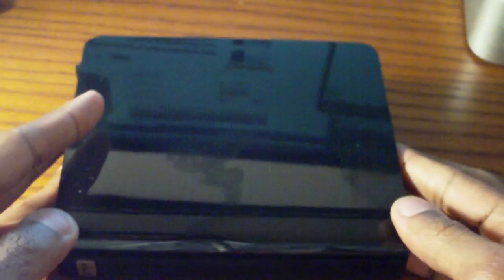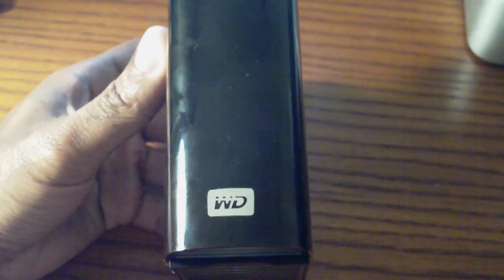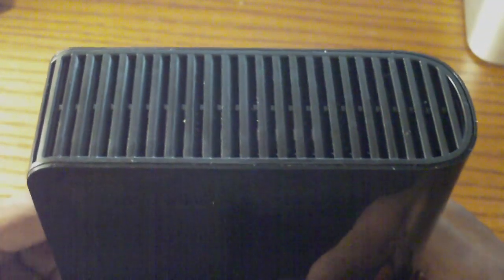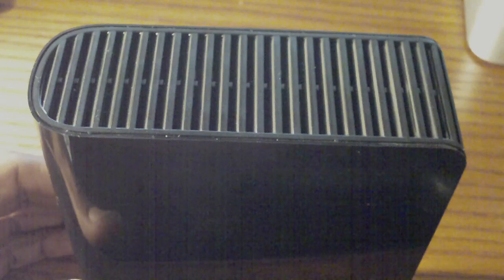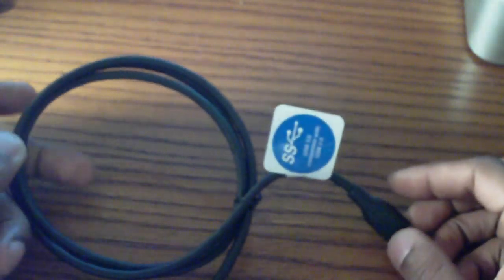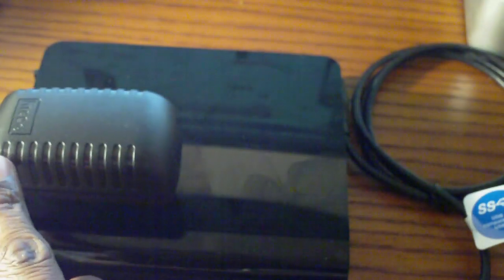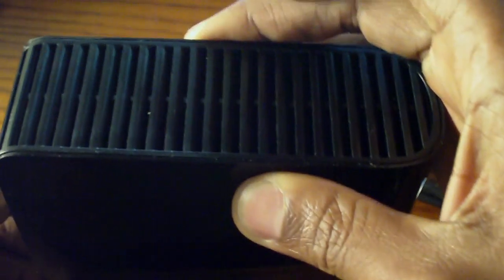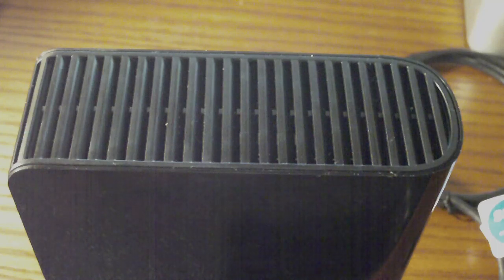Western Digital My Book Essential 2TB External USB Hard Drive Review